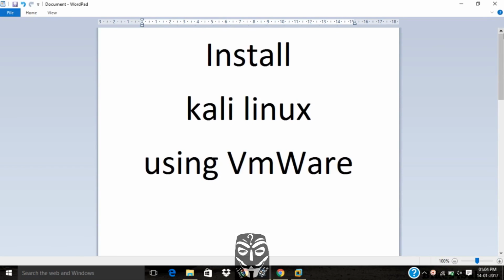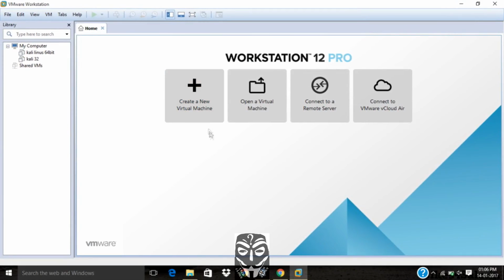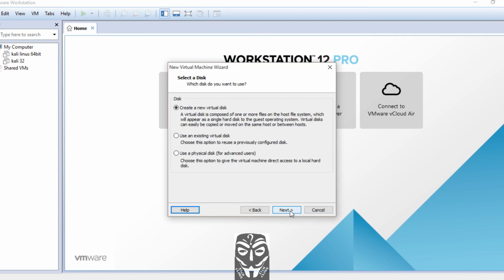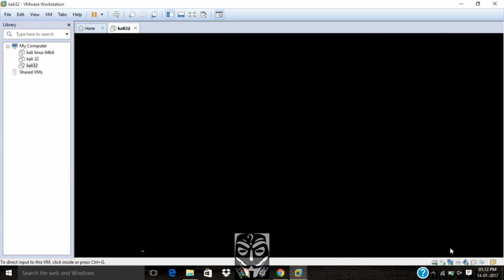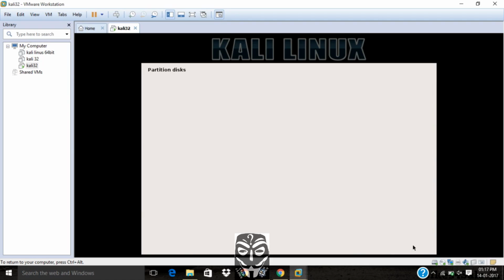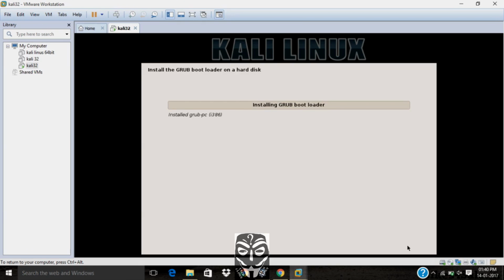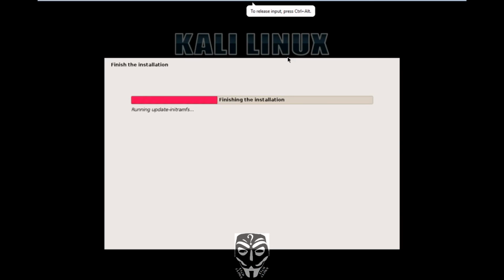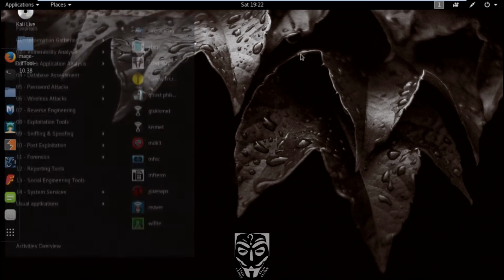4.installing KALI LINUX using VMware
hello everyone! here we are with another video where we are going to show you how to install kali linux using VMware.